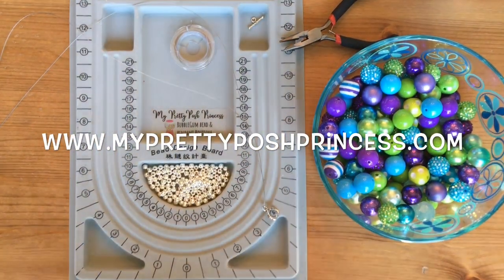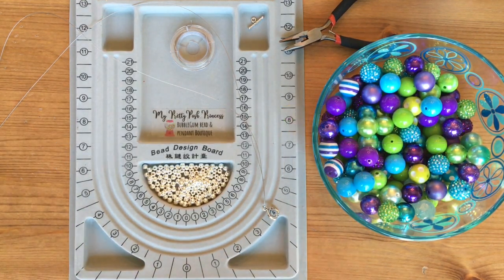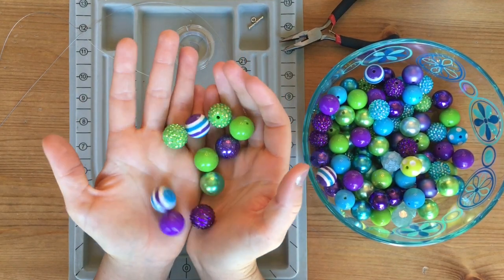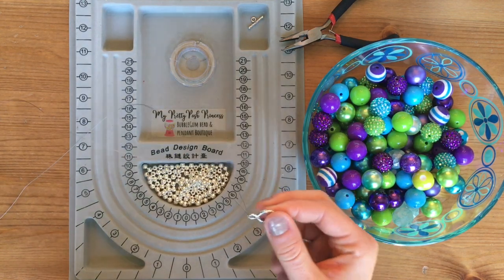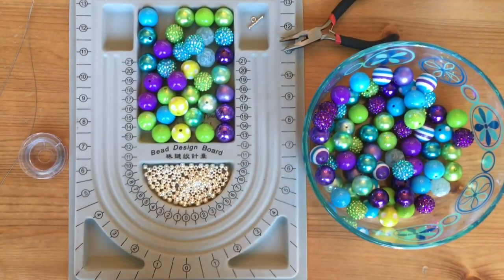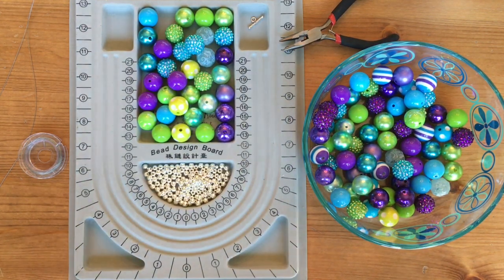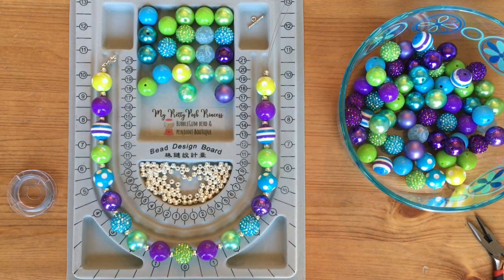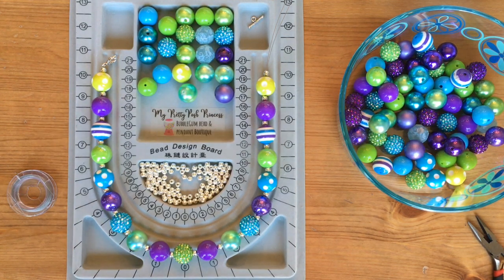20mm "Peacock" Chunky Bubble Gum Bead Lot- Making a Chunky Necklace "BLOTW"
This weeks "Bead Lot of the Week" is the "Peacock" Lot. 100 count, 20mm Chunky Bubblegum Beads in this theme for only $15.99! Valid June 25, 2019- June 30, 2019, on our website only!